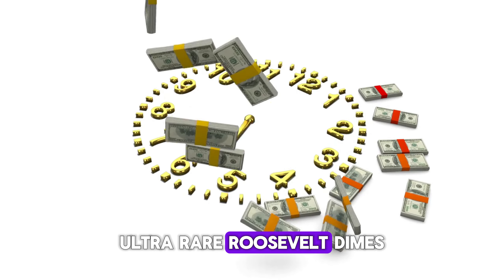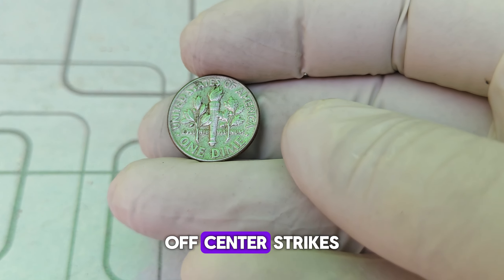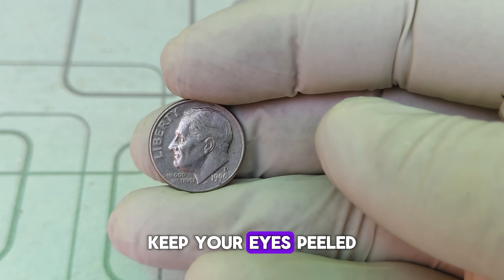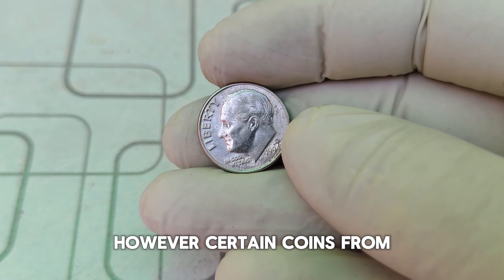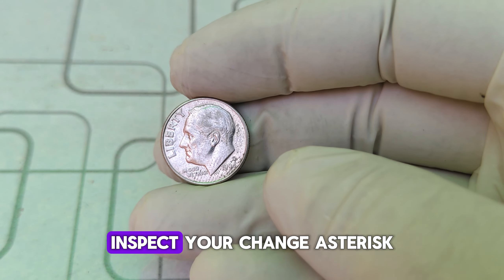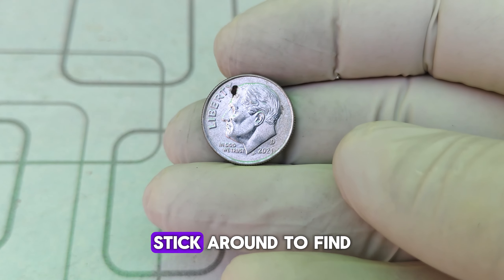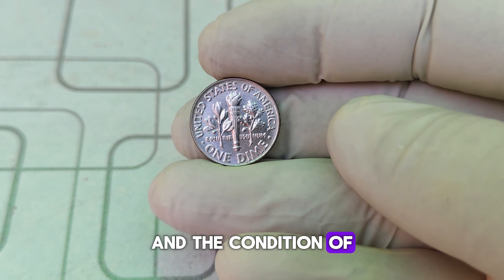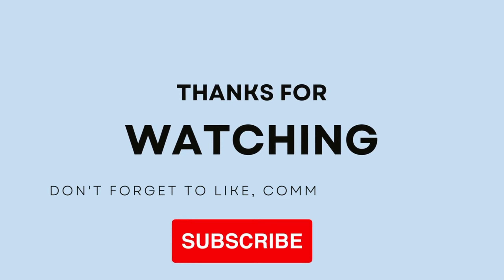Top 3 Most Valuable Dimes Worth Money in Circulation! Rare Dimes To Look For getrichquick